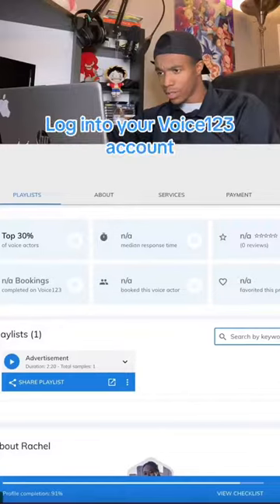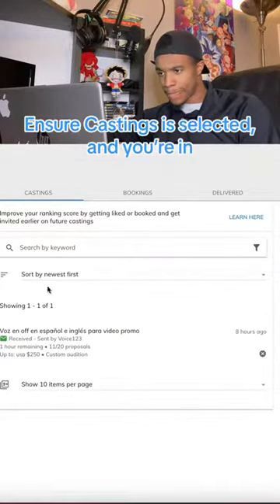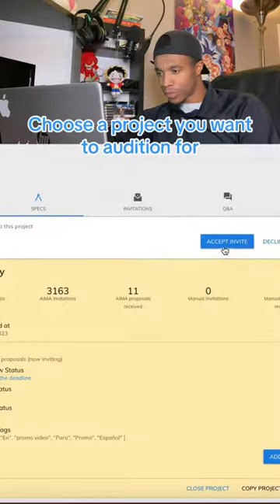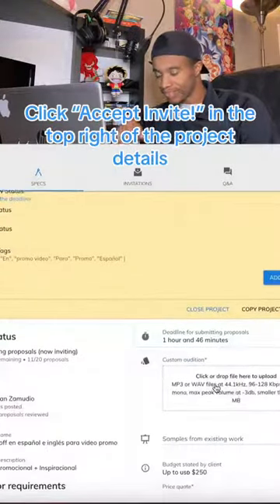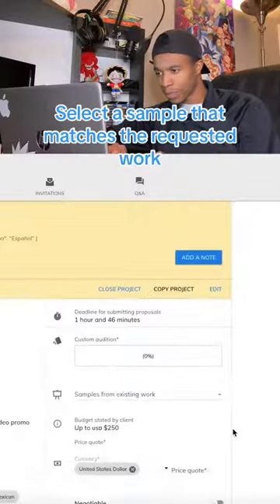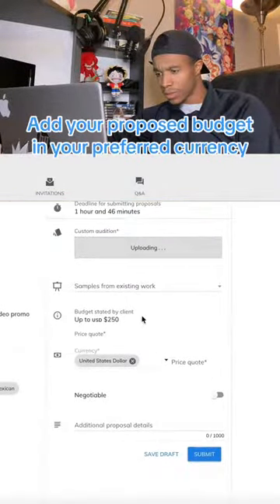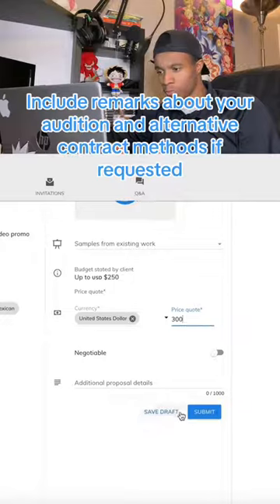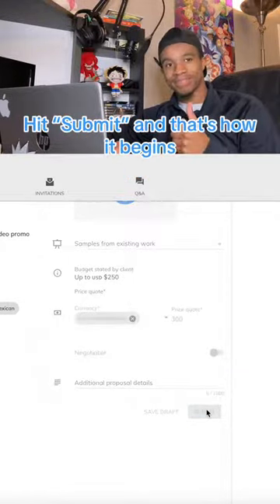How do I submit a proposal?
Dive into the world of voice acting auditions with Voice123! Learn the ropes of submitting proposals and landing those gigs. 🚀🔊

on social media by visiting